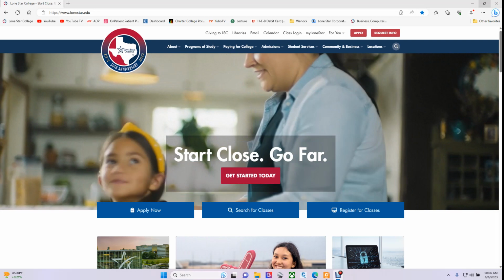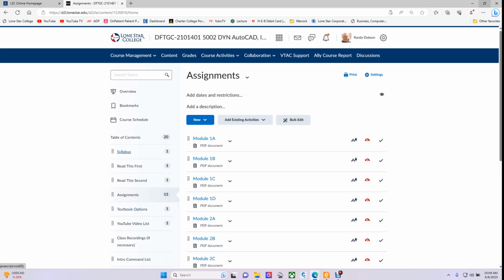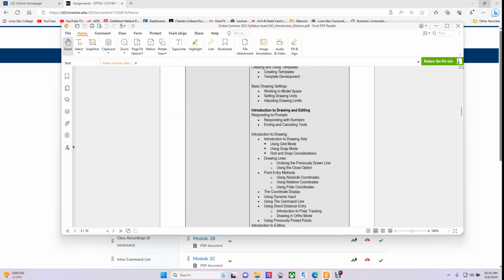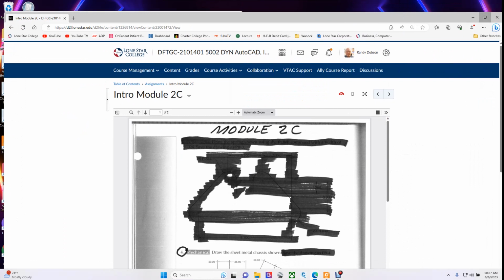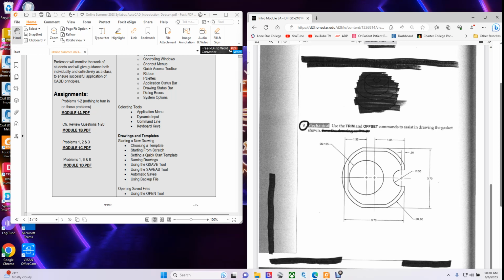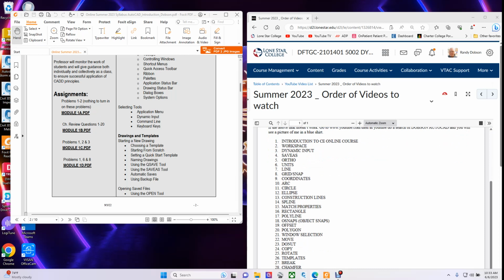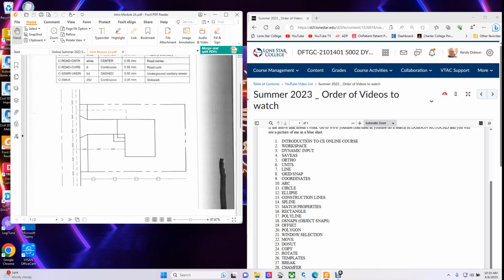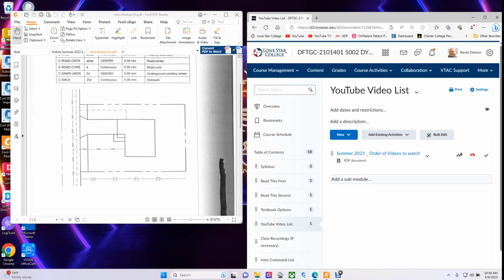CE Intro Course Navigation